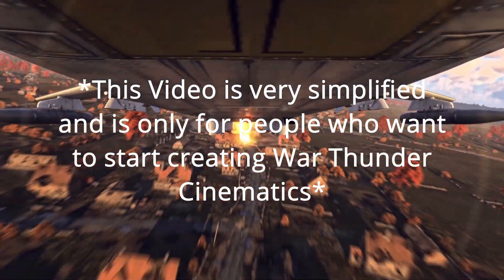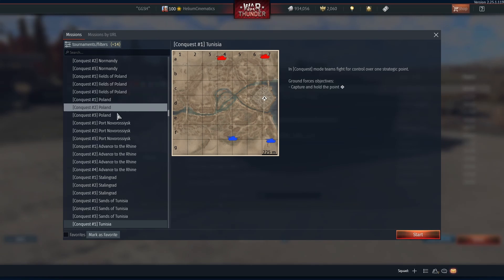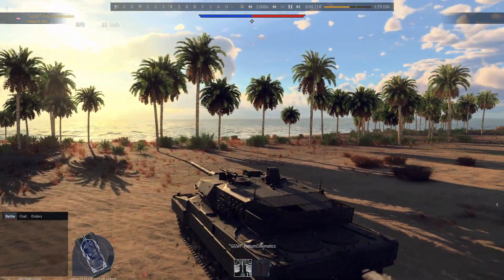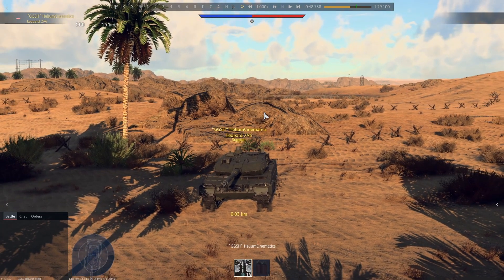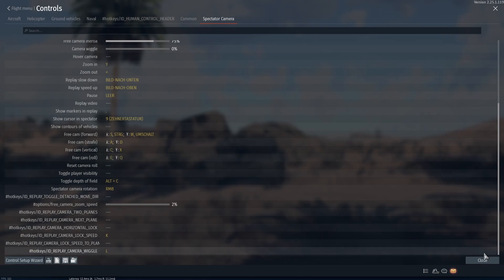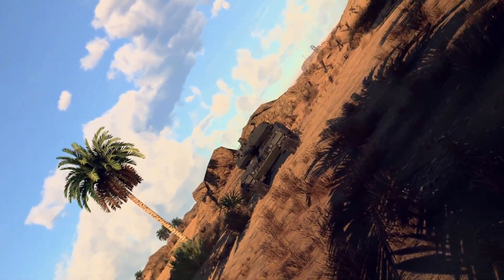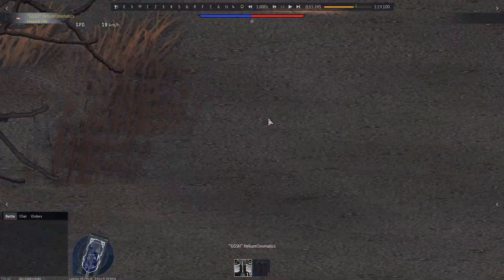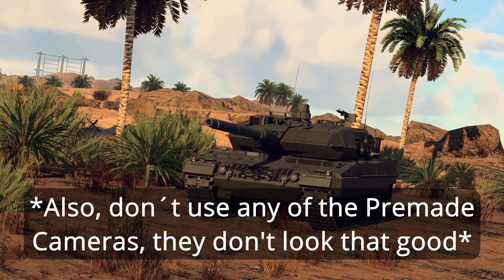How to make War Thunder Cinematics! (For Beginners)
This Video is a bit random but right now there really isn't a Video that explains how to do the Basics so I hope this Solves it, Part 2 is coming so don't worry about that :D